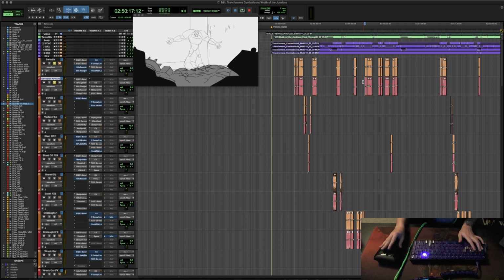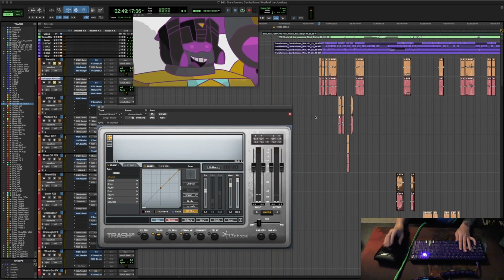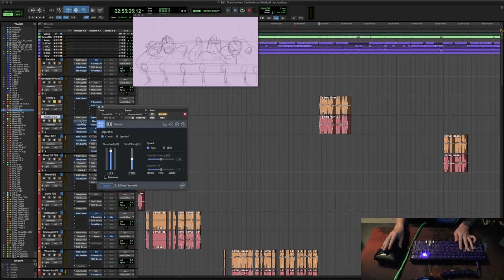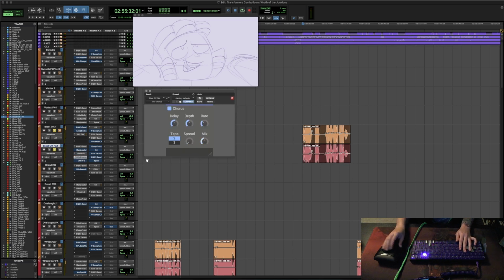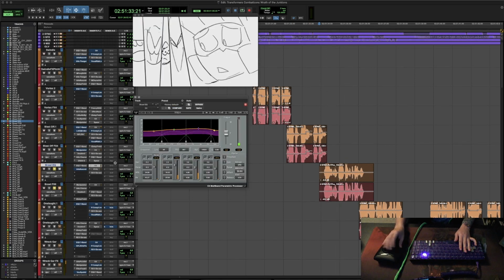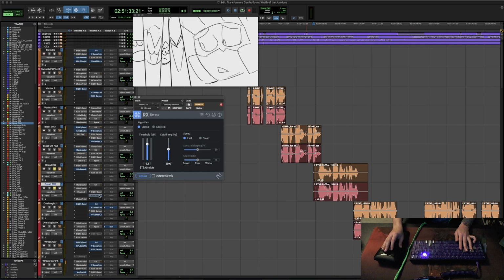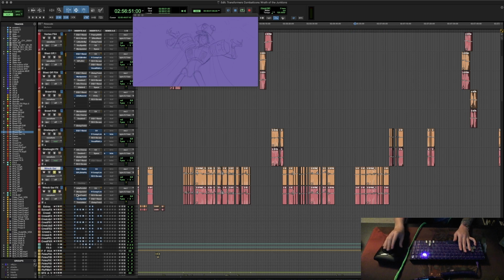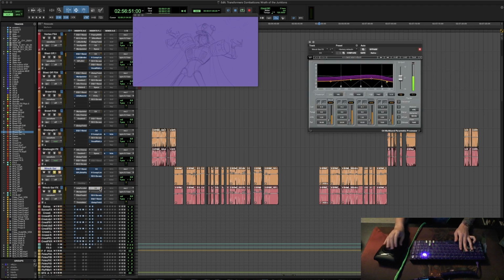Transformers Combaticons: The Vocal Processing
This vid shows my voice fx processing chains in Avid Pro Tools. Hopefully, it's helpful to someone! I've never created a how-to/shared processing chains outside of Twitch streams so I did my best. I am /definitely not/ a video editor.

In my attempt to avoid saying "uh" as much as possible, I overused "so, again". Get ready for that
(Also, heads up that my heater kicked on during this record. Tried my best to clean out as much of it as I could w/o affecting voice playback)

00:00 - Intro
00:55 - Swindle
08:02 - Vortex
13:21 - Blast Off
16:48 - Brawl
20:03 - Onslaught
24:19 - Wreck-Gar
29:40 - Wrap Up

Thanks to @ulyssesatsea & @eli_forster for suggesting I make this vid

Transformers Combaticons belongs to Keyan Carlile

Keyan Carlile (Writer, Project Lead, Storyboard Artist)

David Poddany (Voice of Blast Off)

Jack “Keej” McKee (Voice of Brawl)